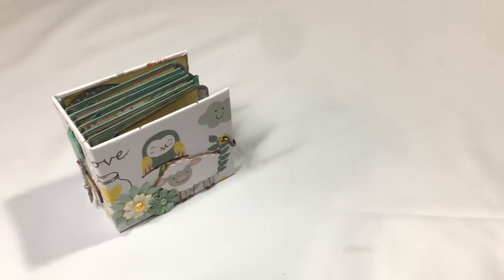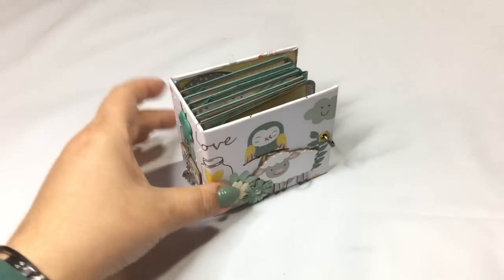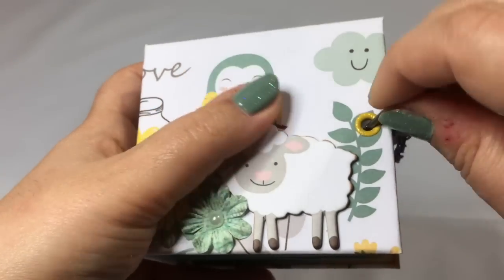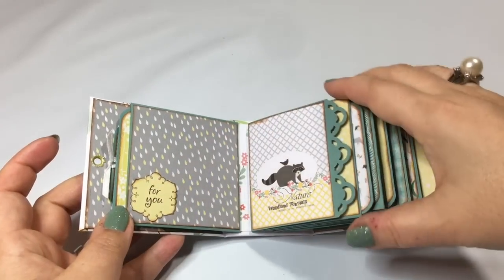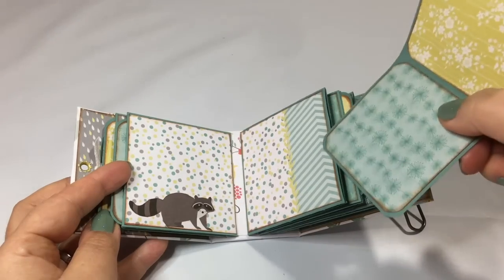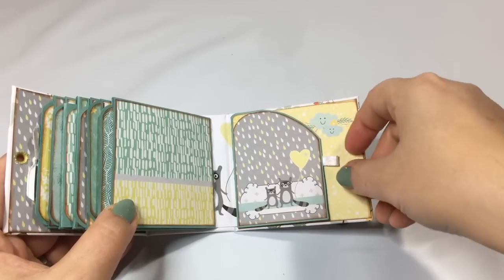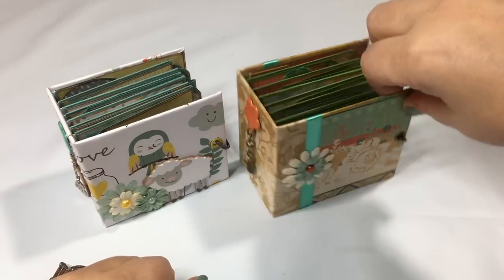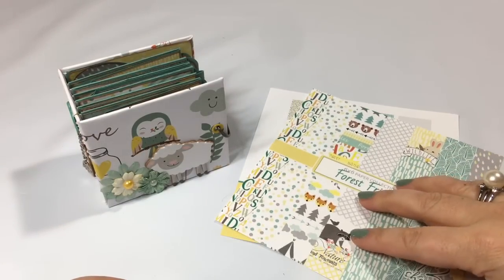Nursery Gift: Cute Micro Album with Forest Friends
A cute little micro album, meant as a nursery gift. Created with Scrapberry's adorable Forest Friends papers.